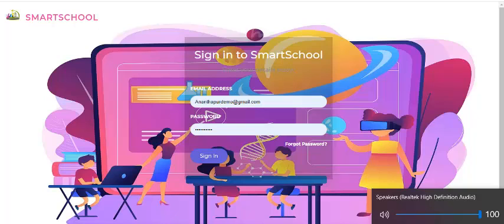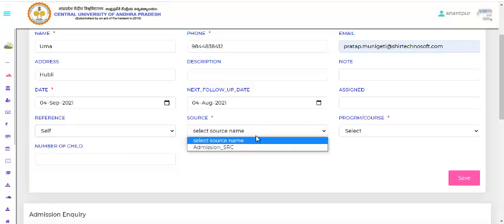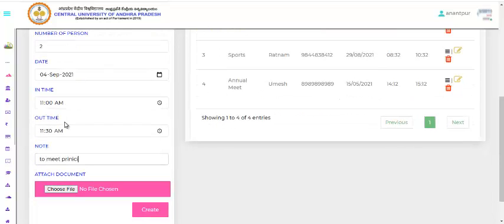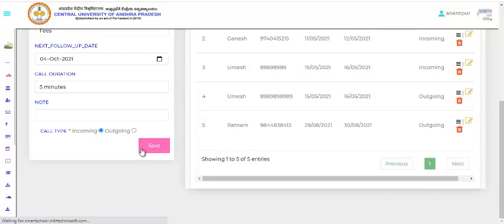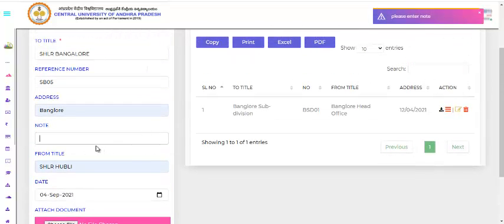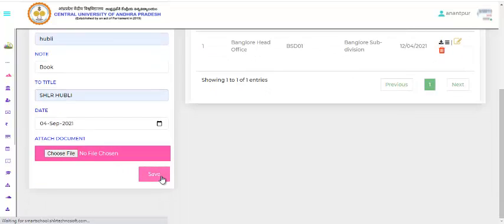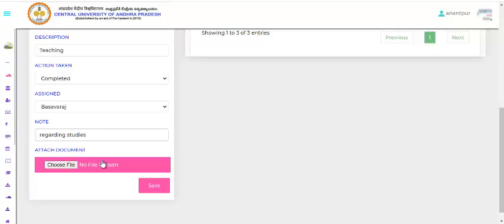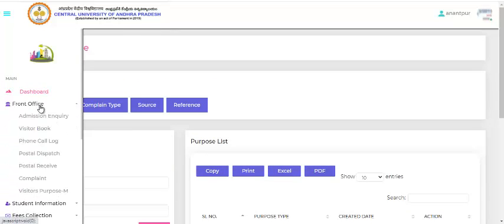Front Office | Admin Module | Central University of Anantapur |Smart School|SHLR Technosoft (P) Ltd.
SHLR Technosoft (P) Ltd built Front Office form for the Central University of Anantpur.